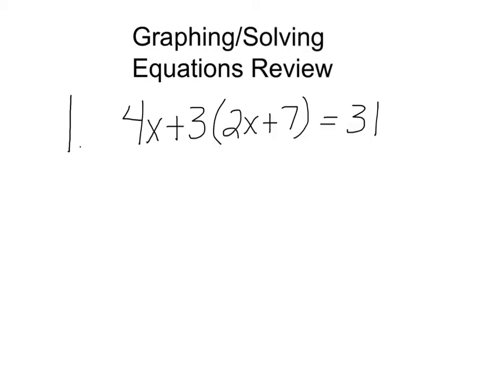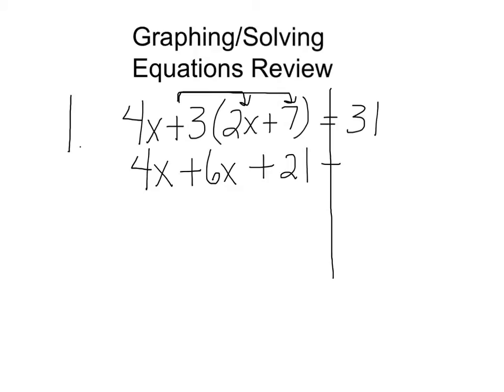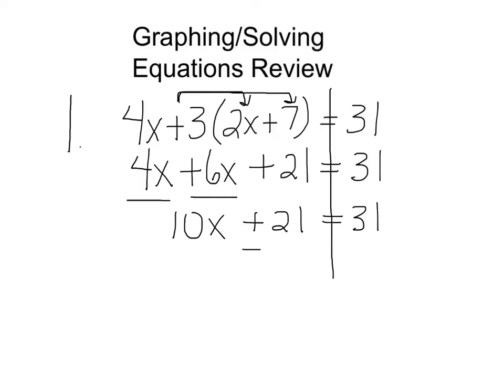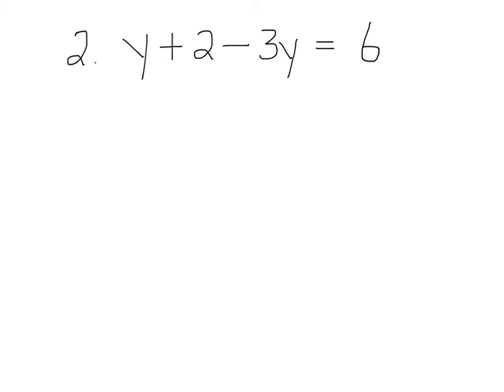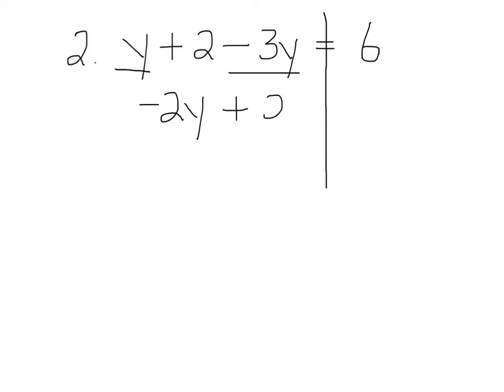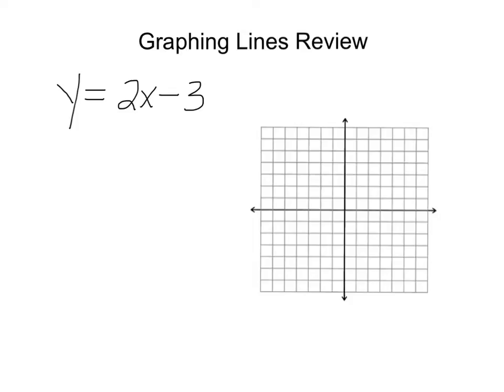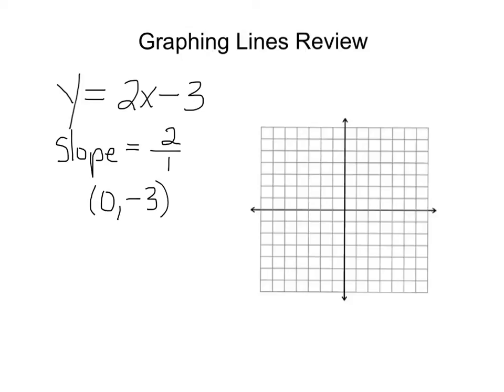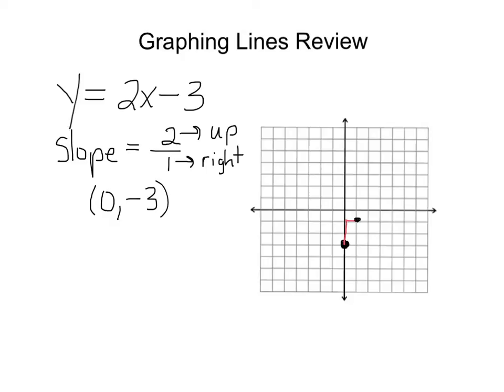Solving Equations/Graphing Review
This video reviews solving two equations and how to graph a line given in slope-intercept form.